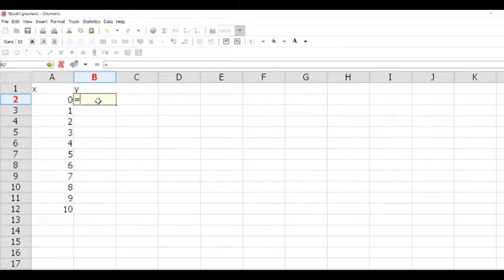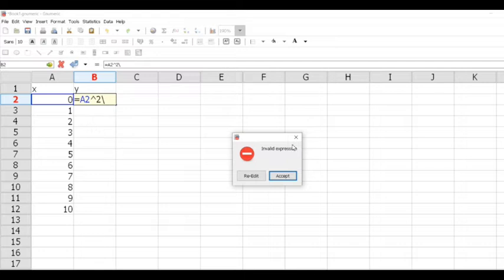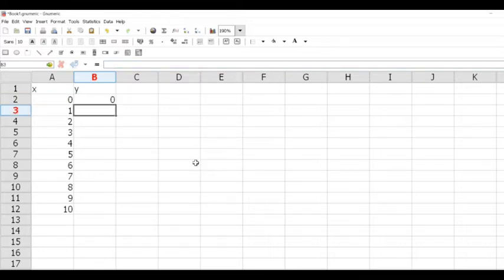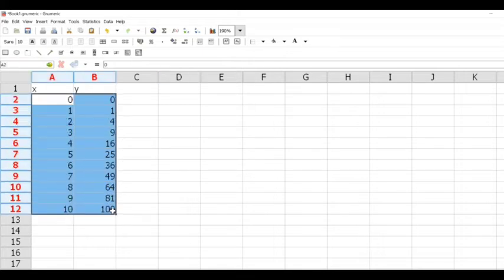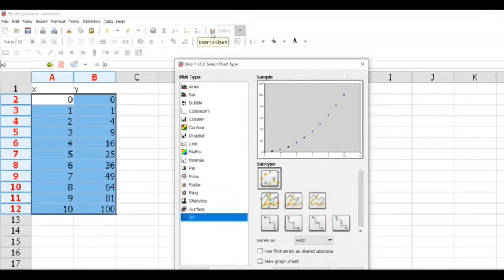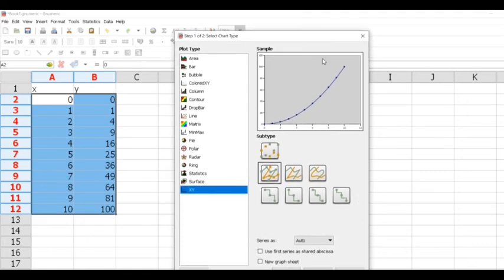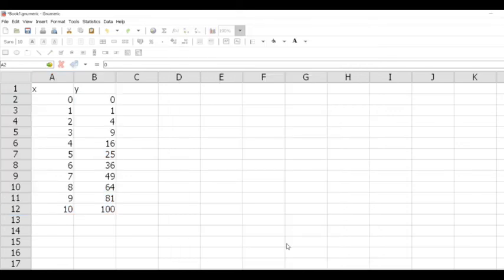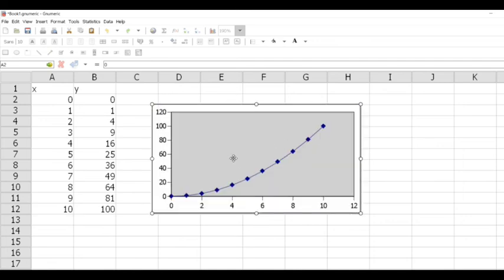Gnumeric how to draw simple graph tutorial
Gnumeric is a spreadsheet program that is part of the GNOME Free Software Desktop Project.